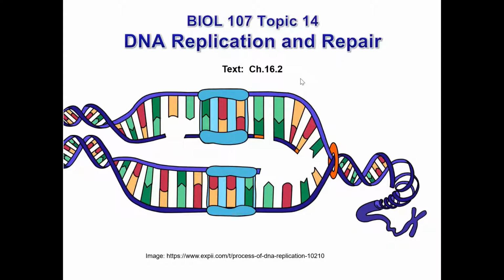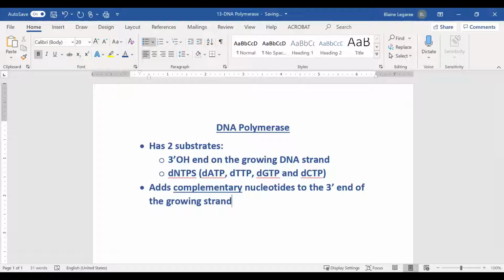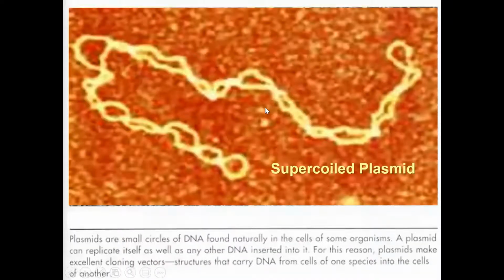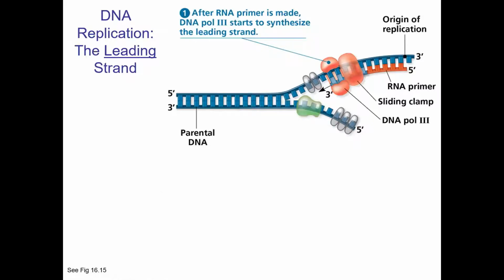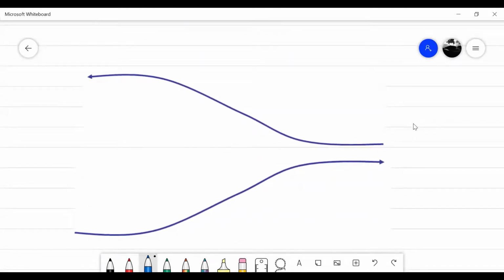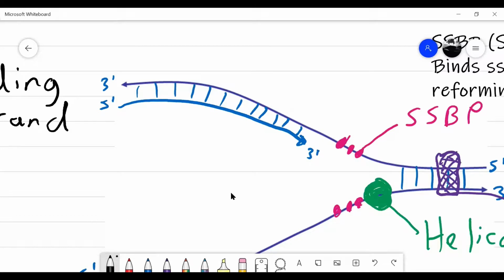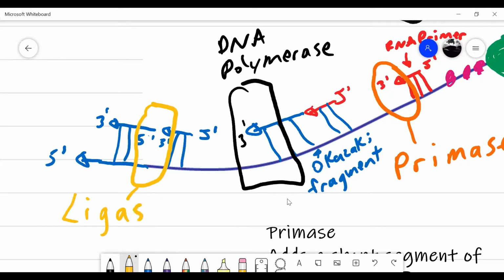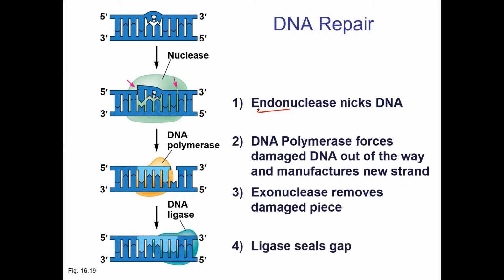BIOL 107 - 14 - DNA Replication and Repair (Lecture Nov 6, 2020)